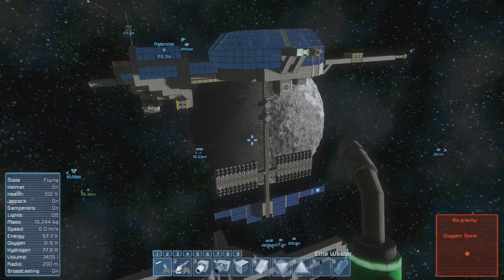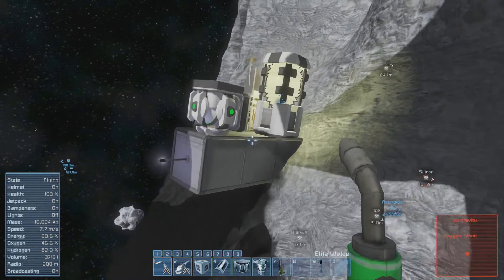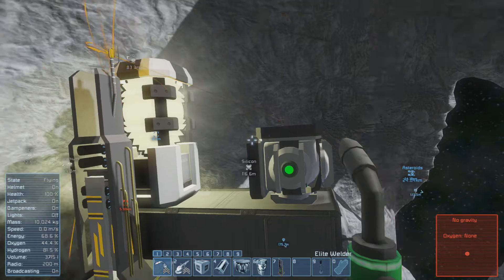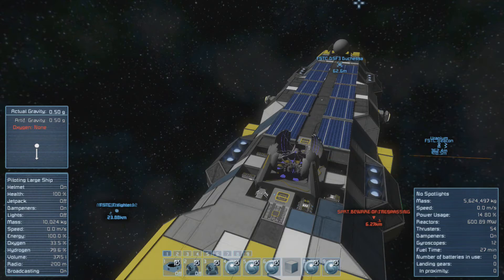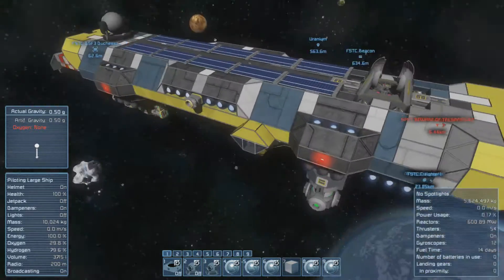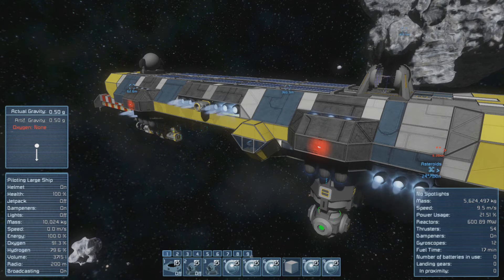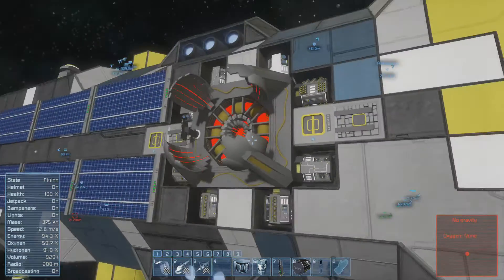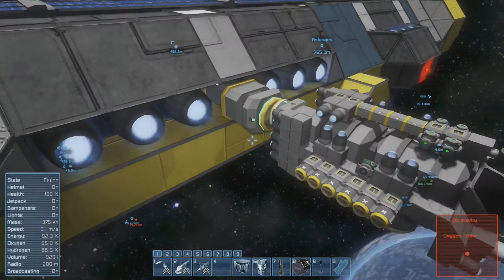Space Engineers Survival :: NANITE RANGE :: Ep. 473